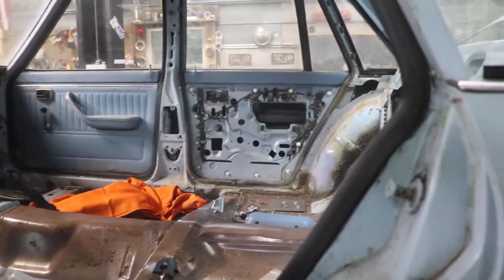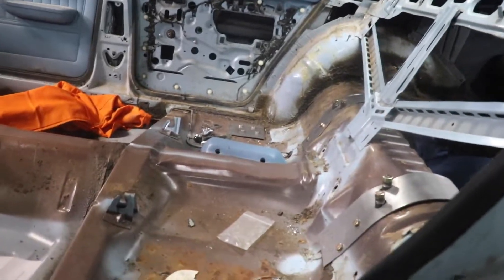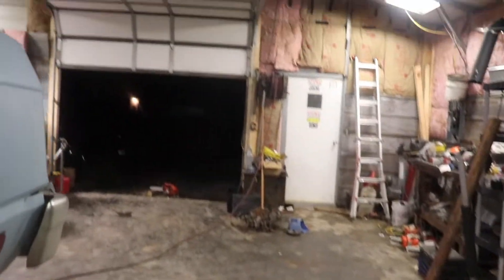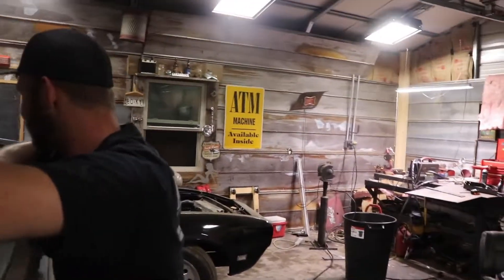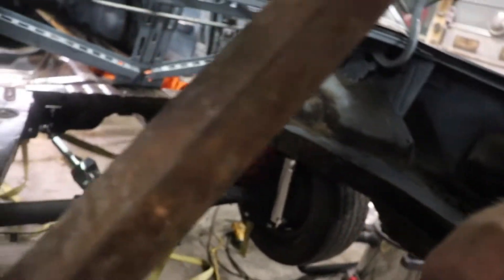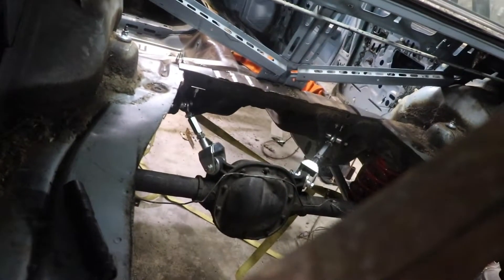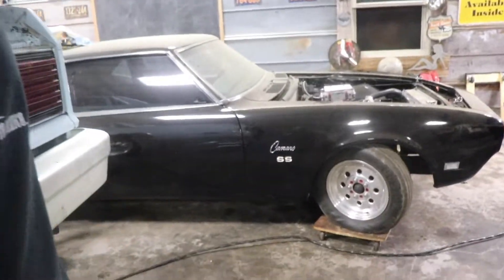Frame Repair On The Zephyr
Was able to get the zephyr aka 4loko down to my buddy Chris to get some repair work done. It had the normal fox body frame rail rust and rot. He did an amazing job and I helped where I could.lol

See what we're doing in real time and follow on instagram!